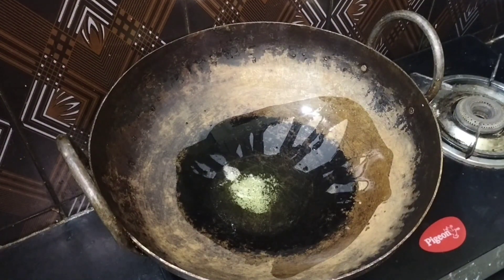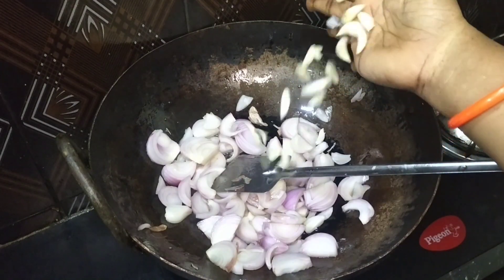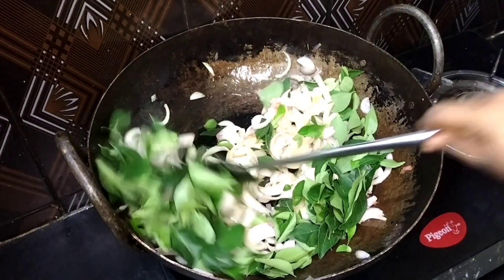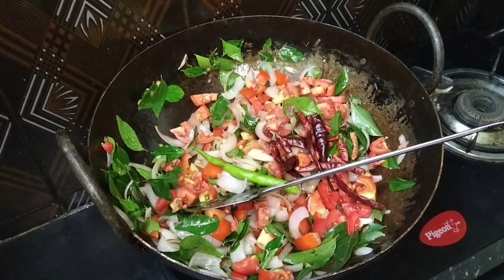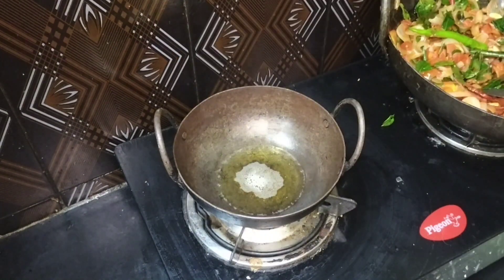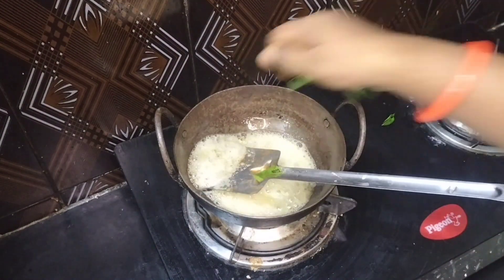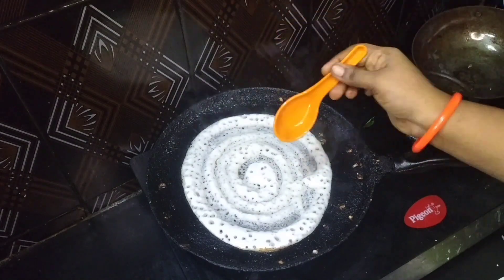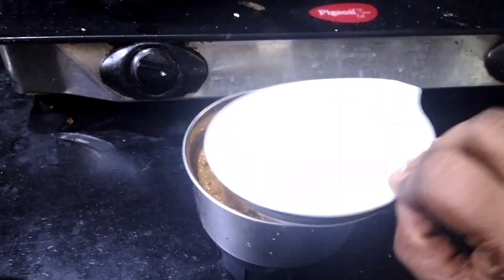சுலபமான தக்காளி சட்னி/simple and spicy tomato 🍅 chutney